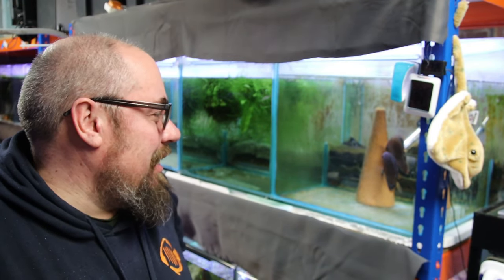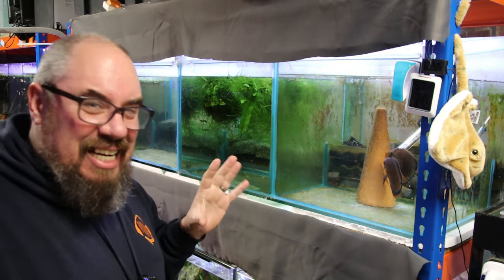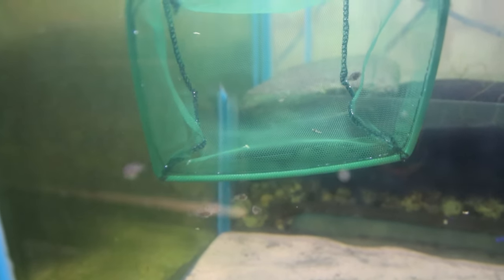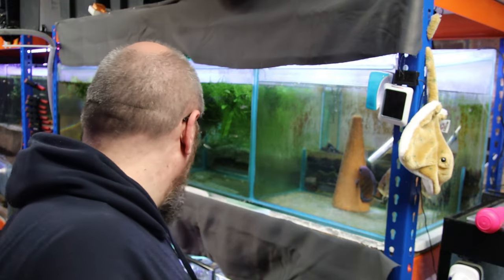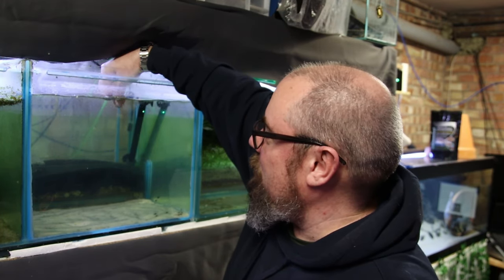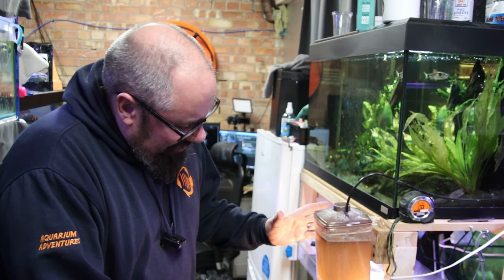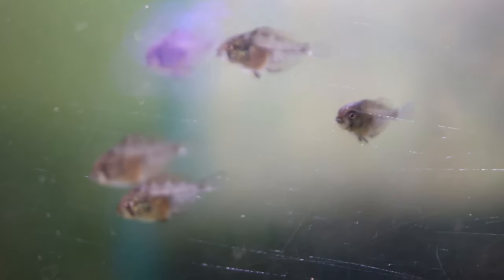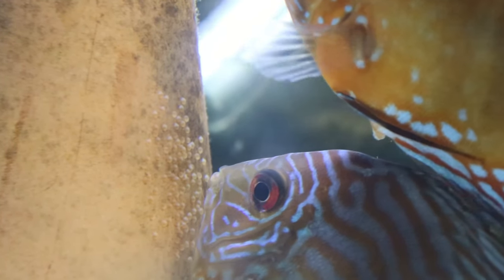Breeding Discus - Discus fry care and separating from parents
Welcome back to Aquarium Adventures! 🐠 Today, we're diving into the fascinating world of Discus breeding, specifically focusing on the crucial stage of separating fry from their parents.

In this video, we'll cover everything I know about 'Discus Breeding' and 'Discus Fry' and now that the discus fry are free swimming, starting to monitor discus fry growth. I'll guide you through my thought process, share tips on how to ensure the health and safety of your Discus fry, and answer some of the most common questions about this stage of Discus breeding.